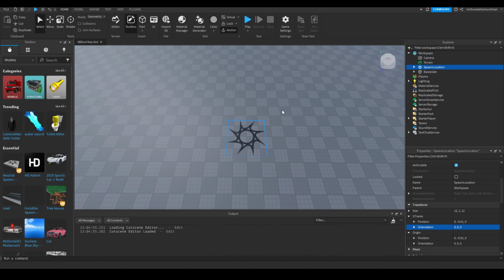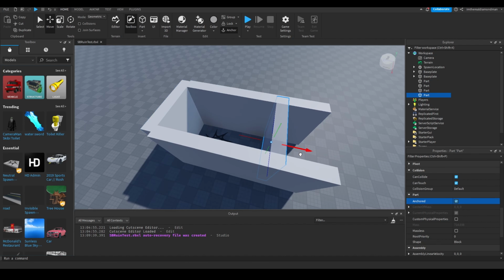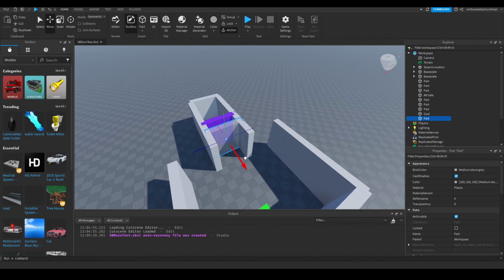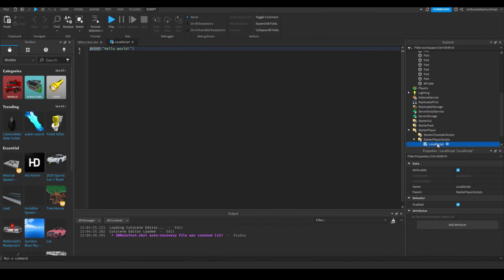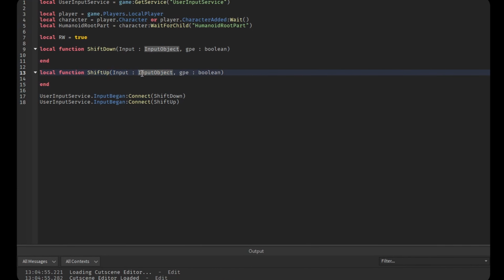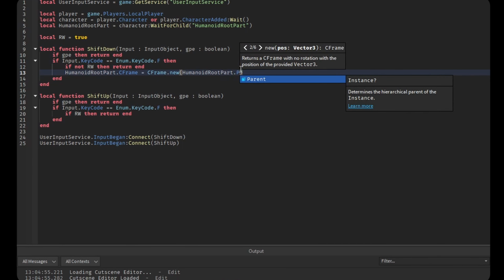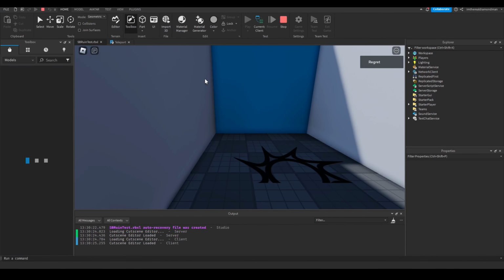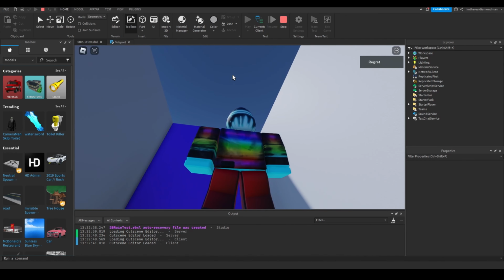Roblox intermediate Tutorial: Fnaf SB Ruin setup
this is a roblox tutorial demonstrating how fnaf sb ruin dlc works and how to achieve it in roblox

link to my most recent playlist "To Completion" yes I actually finished something for once: